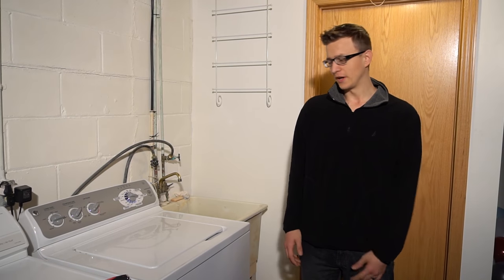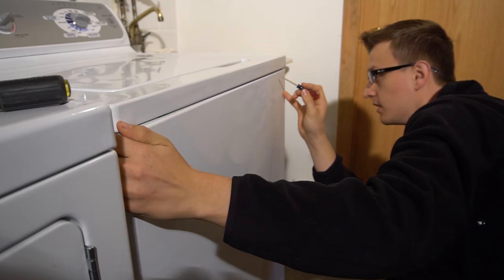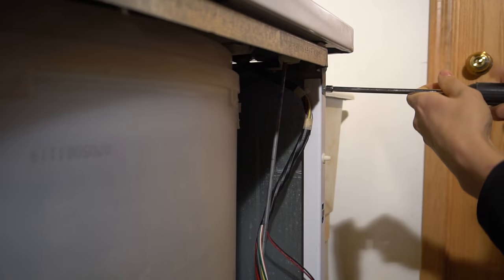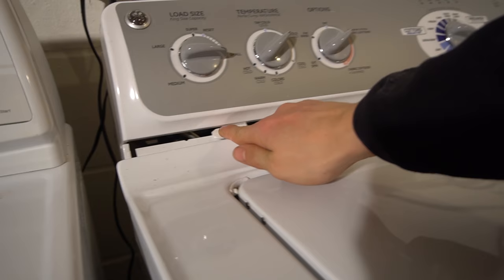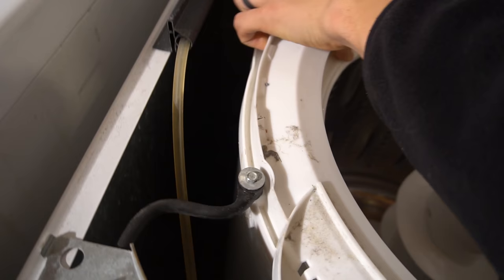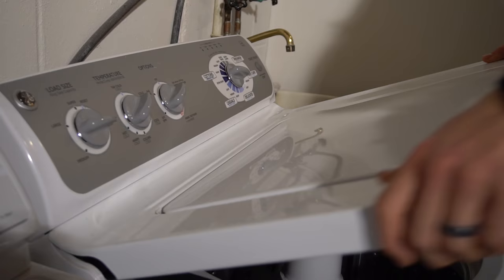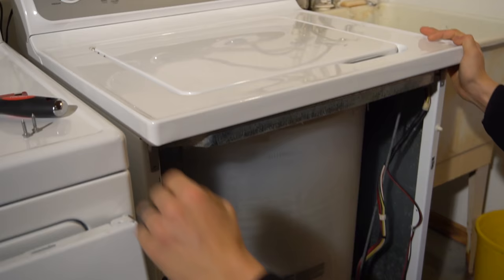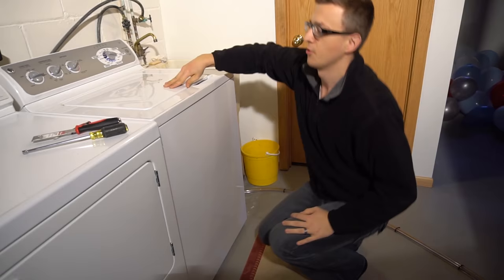How to Take Apart a GE Topload Washer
How to take apart a GE topload washer or more specifically, how to take the front and top panel off on a GE top load washer. Our washing machine started banging a little when in final spin. I found that one of the dampening straps had ripped. Will need to get a new one. We filmed this video quick since I was disassembling it anyway.

👨‍💻 Or if You Believe Crypto is the Future:
Bitcoin: 3Lor4QqqExtScgkuHkNffJJksVXM5cq1mM
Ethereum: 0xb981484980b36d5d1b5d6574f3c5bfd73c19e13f